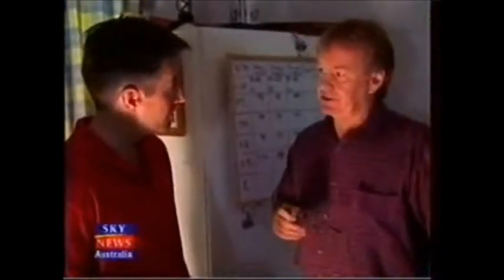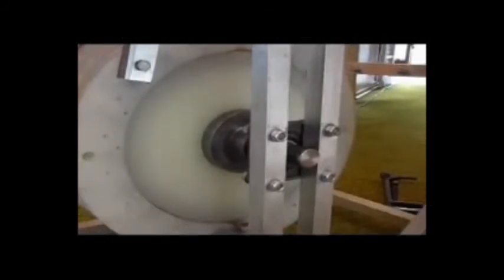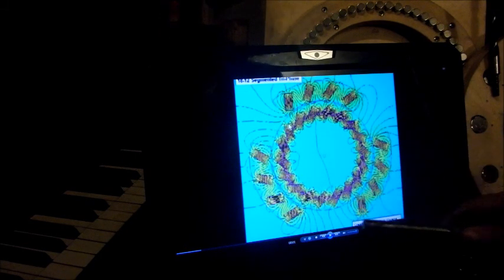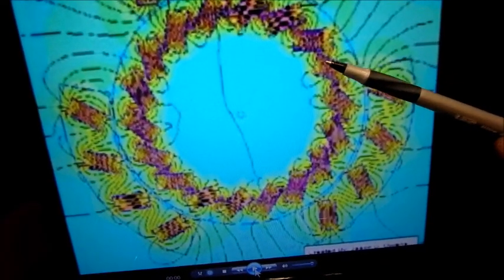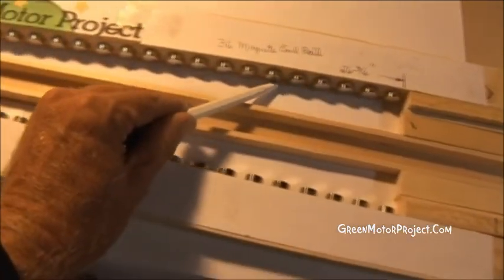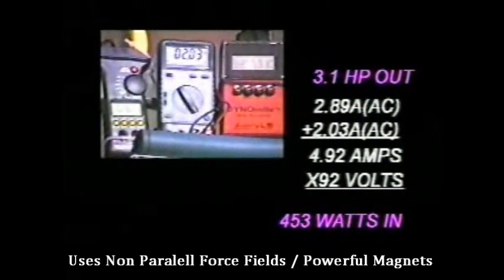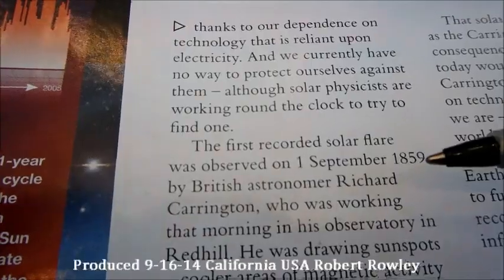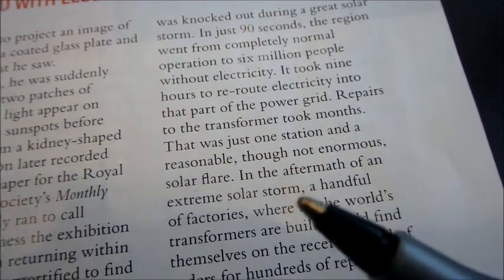Perendev Over Unity Machine Magnet Powered Motor How It Works By Robert Rowley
I have made many experiments with magnets. Now I am more convinced than ever that this technology works. I just ran out of time and money to do more experiments.